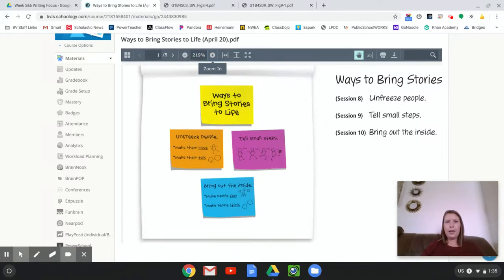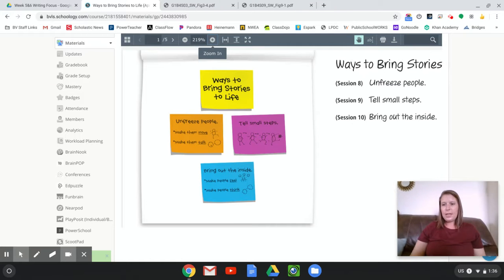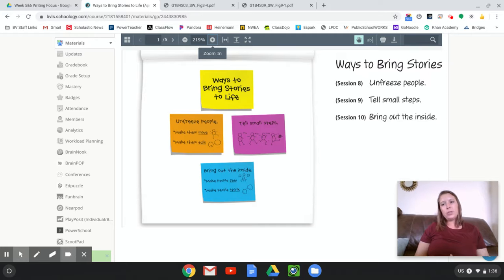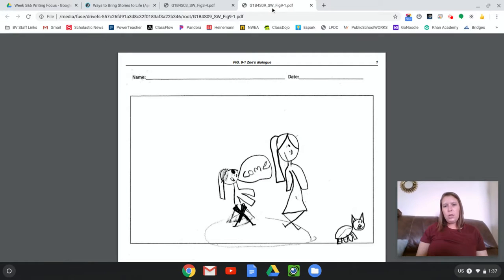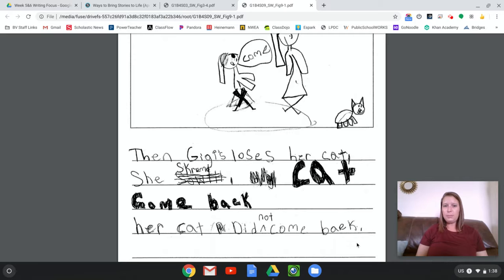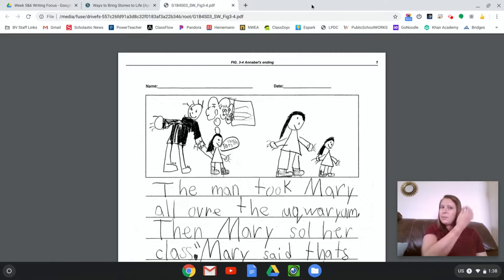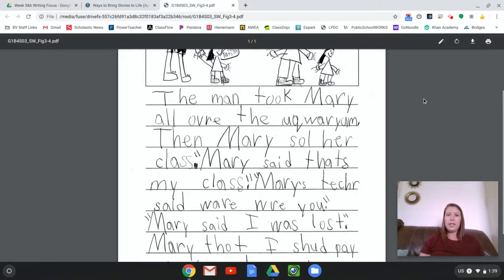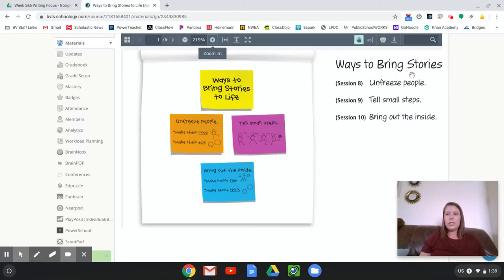Week 5 Writing Focus April 20